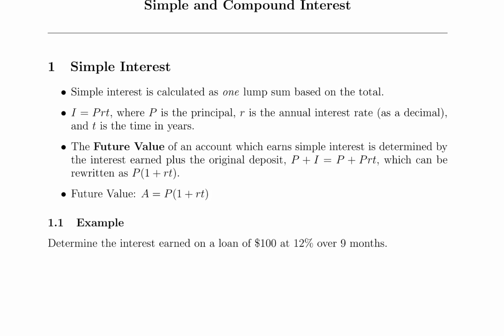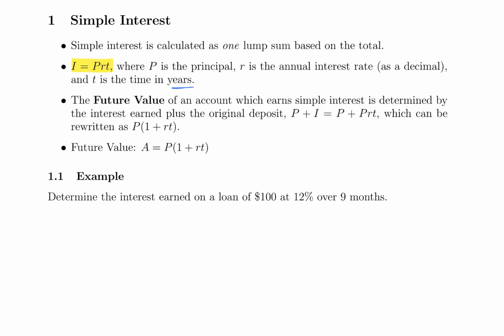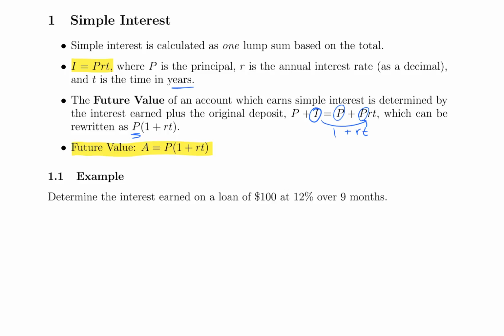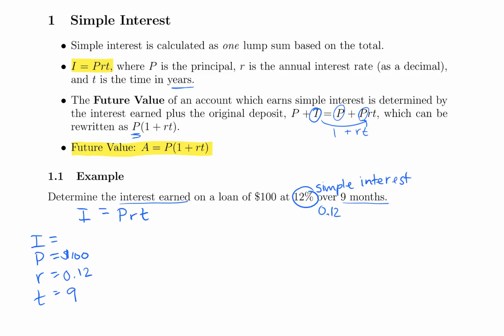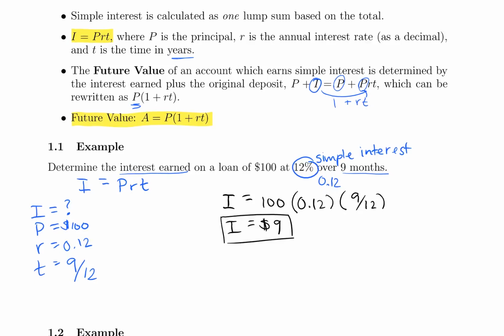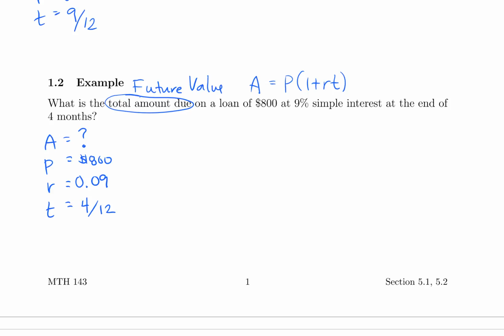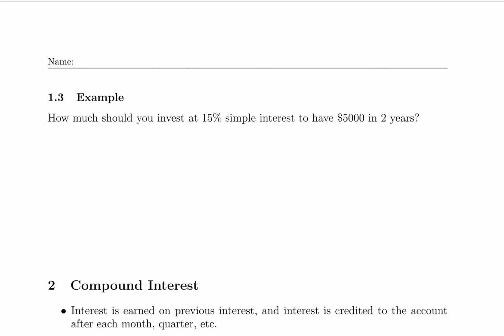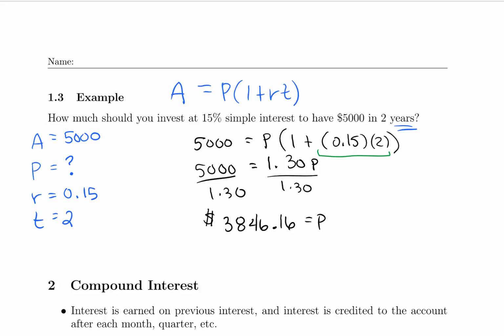Section 5.1, 5.2 Notes 1